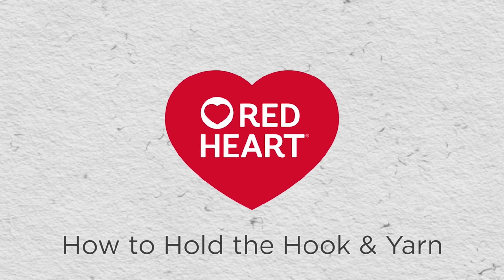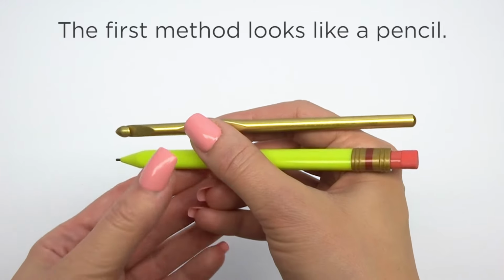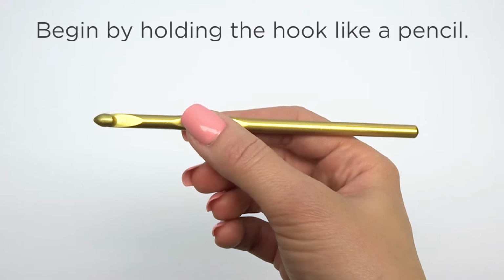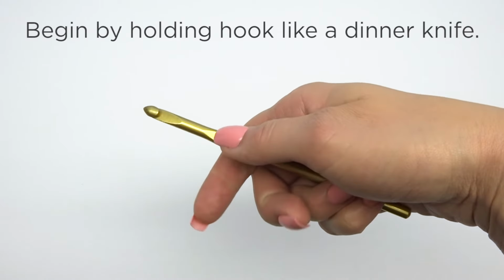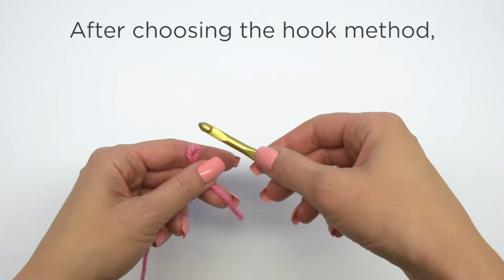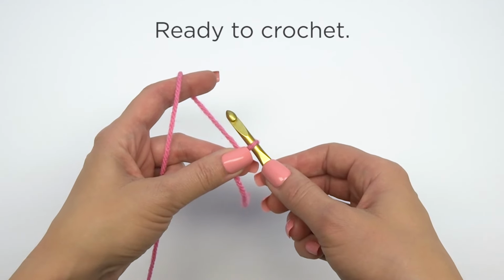How to Hold the Crochet Hook & Yarn - Beginner Crochet Teach Video #2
Learn two ways to hold the crochet hook and yarn for crochet. Beginner basics video from Red Heart "Teach". This video will take you step-by-step on the two ways to hold the hook and yarn for crochet.

To read more about how to how the hook and yarn for crochet, please